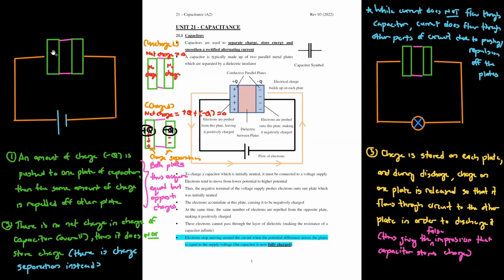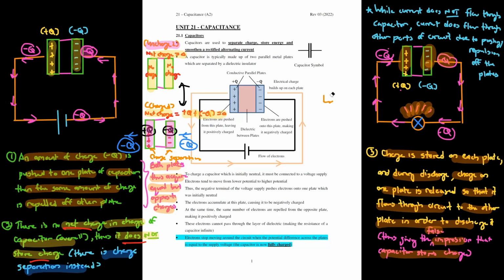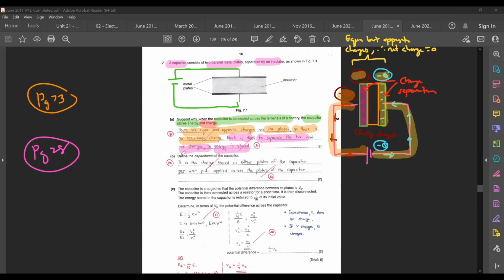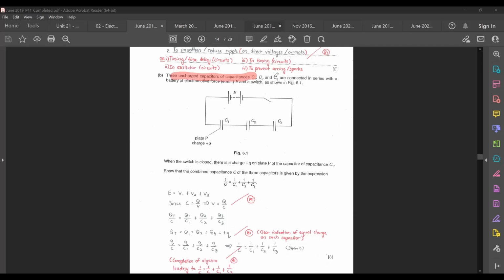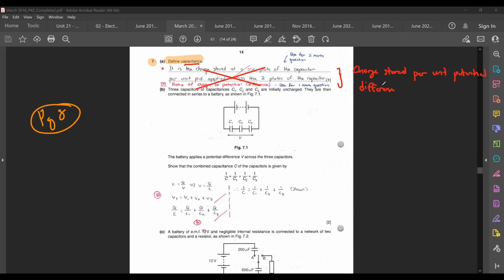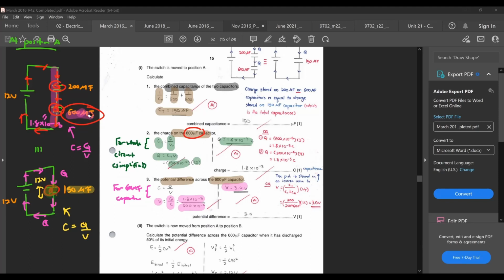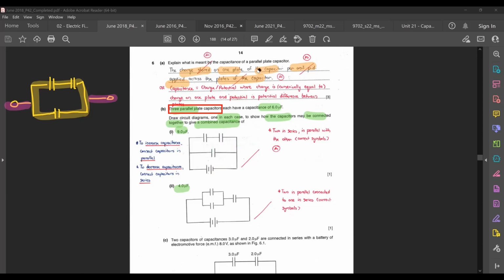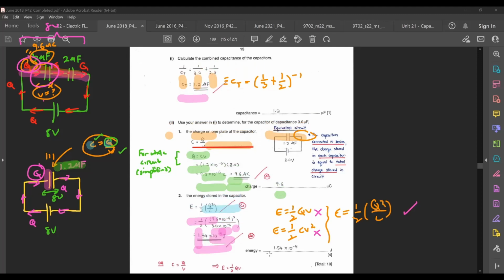21.2a Question Discussion (Parallel Plate Capacitor) | Capacitance (A2) | CAIE 9702 Physics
CAIE 9702 Physics (A2) | Past year question discussion on capacitance of parallel plate capacitors
0:00 Recap on why capacitor does not store charge but separates charge
11:52 May/June 2021 42 (Q6a)
15:30 May/June 2017 P42 (Q7a)
25:17 May/June 2019 P41 (Q6)
36:56 Feb/March 2016 P42 (Q7)
54:10 May/June 2018 P42 (Q6)